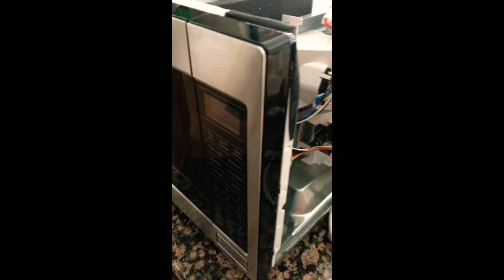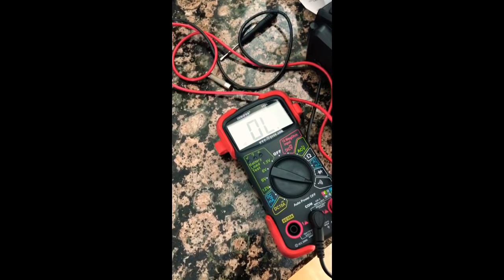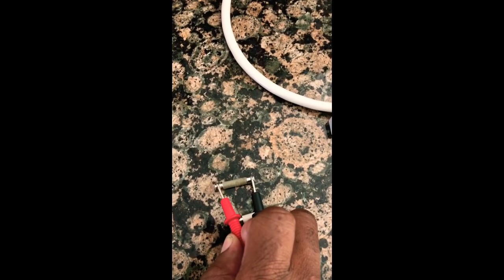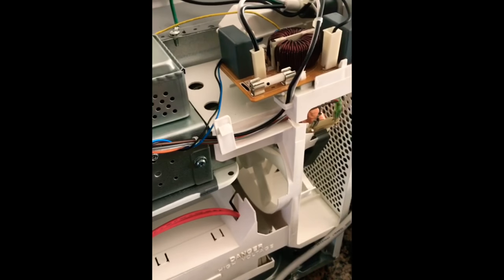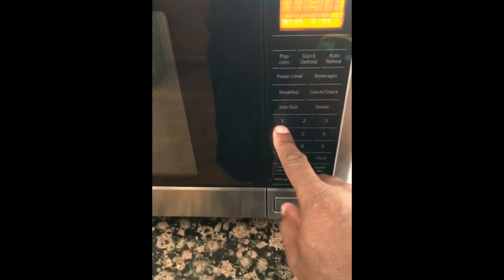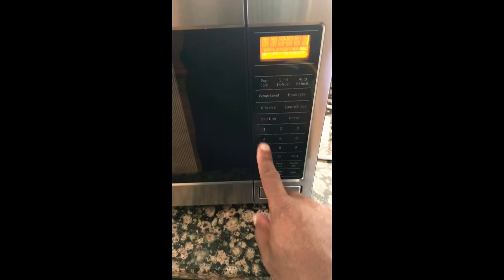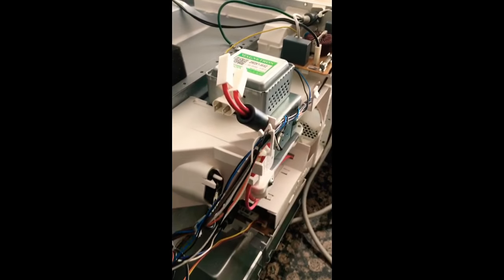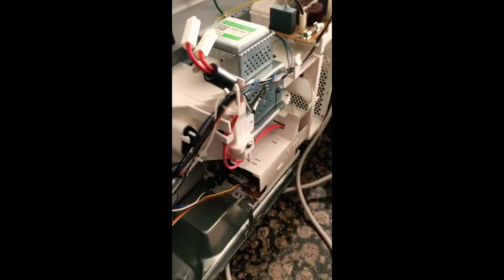How to fix a microwave that shuts off or wont power on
Fixing a faulty microwave oven that keeps shutting off or wont power on